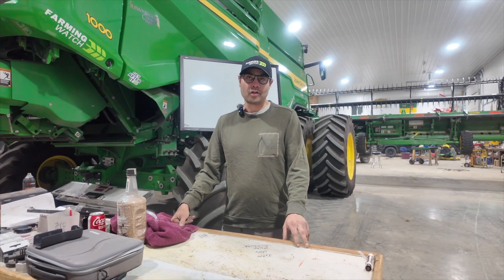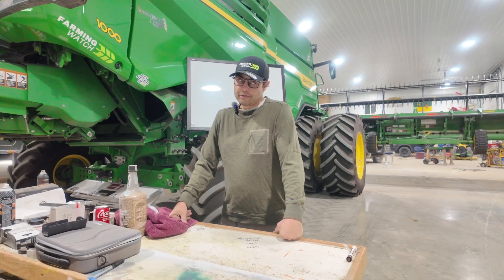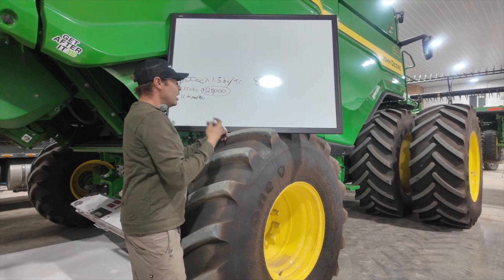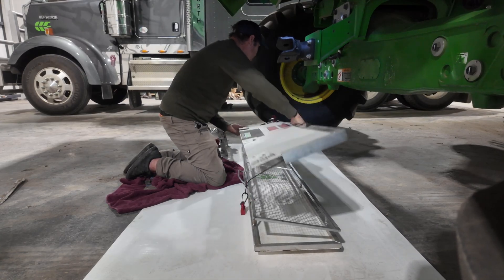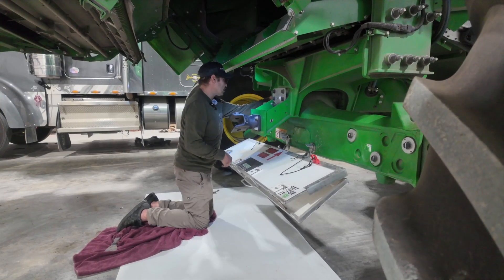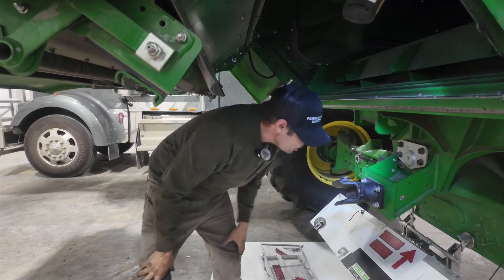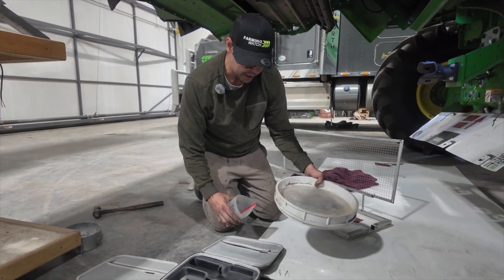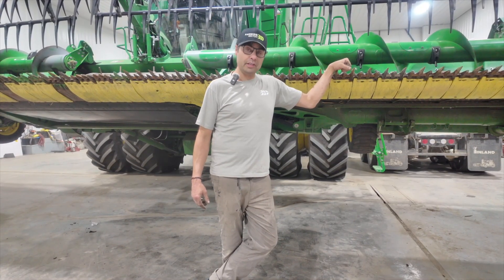This Farm Invention Can SAVE YOU THOUSANDS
Are you wasting 1.5 bushels per acre every harvest?
 Most farmers are — and they don’t even know it.
In this video, Saskatchewan farmer Tyler Peniuk introduces the Yield Maximizer — a simple drop pan system that checks your harvest losses without apps, scales, or guesswork. It’s quick to install, works on any combine (especially John Deere), and could save you thousands every year.
In this video, Tyler shares:
- How the idea was inspired by his father’s early method
- How the system works in real harvesting conditions
- How much grain (and money) you're losing without a drop pan
- Real ROI calculations for both small and large farms
- Step-by-step setup and combine demo

🔧 Built by farmers, for farmers
 💰 Save 1.5+ bushels per acre
 🎯 Designed for simplicity, precision, and affordability
 📩 Questions? Drop them in the comments or message us directly

Yield Maximizer
combine drop pan
grain loss measurement
harvest efficiency
farming tools Canada
combine harvest loss
Saskatchewan farmers
John Deere combine tools
canola harvesting tips
farm equipment DIY
drop pan for combines
preventing harvest loss
how to reduce grain loss
bushels per acre loss
farm ROI tools
practical harvest solutions
agriculture Canada
harvest loss calculator
combine efficiency tools
Tyler Peniuk